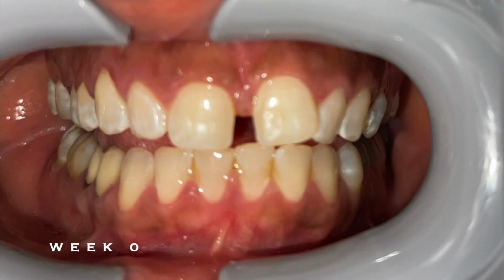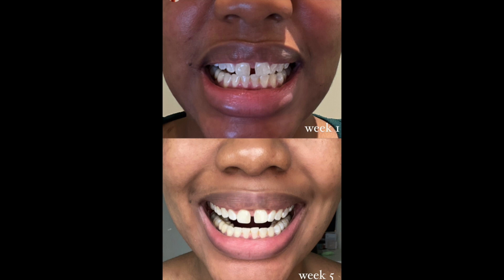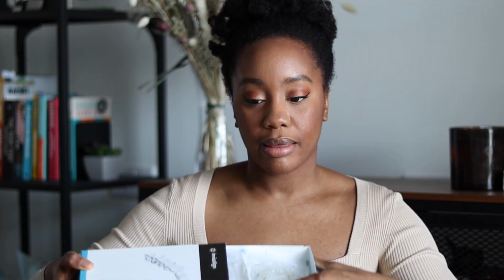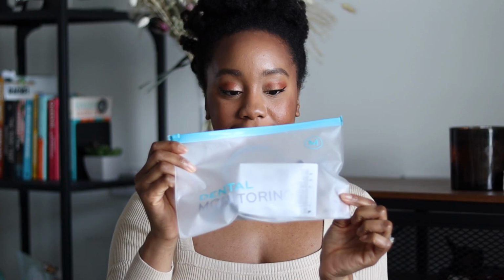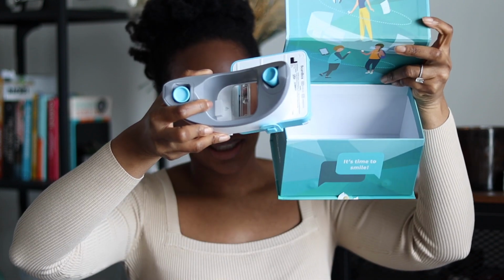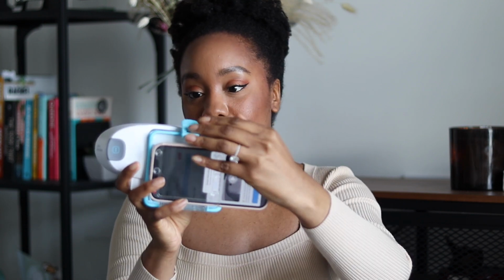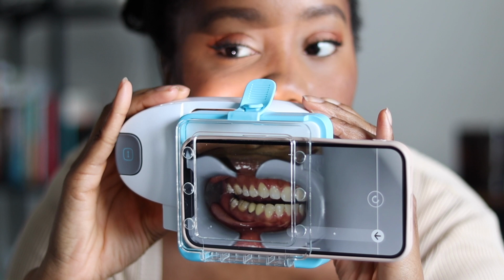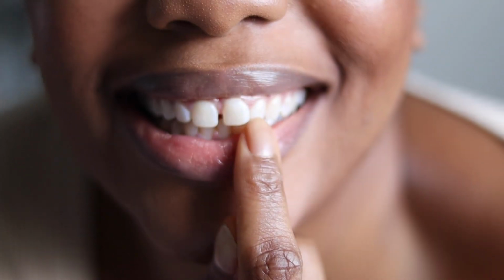INVISALIGN JOURNEY #2 | Secret Tip to Keep Your Trays Clear, How I Scan My Teeth, Progress Pictures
*INVISALIGN MUST HAVES (LINKS BELOW)*
◦ Aligners/Retainer Bath: (US) (UK)
◦ Invisalign Cleaning Crystals: (US) (UK)
◦ Invisalign Case (for Aligners & Retainers): (US) (UK)
◦ Water Flosser: (US) (UK)
◦ Electric Toothbrush: (US) (UK)
◦ Compostable Floss Picks: (US) (UK)
◦ Interdental Brushes: (US) (UK)

Clear Braces Direct will give you £50 off when you start Invisalign treatment if you mention my name and you'll get £50 off during your refinement stage you refer someone else:)

MY BUSINESSES
AJALI - award-winning 100% natural skincare + body care handcrafted in the motherland
PRINTS FOR THE CULTURE -  urban printable wall art & stationery designed by ME!

◦ dslr main camera: (US) (UK)
◦ vlog camera: (US) (UK)
◦ 50mm lens: (US) (UK)
◦ microphone: (US) (UK)
◦ led filming lights: (US) (UK)
◦ full-sized tripod (UK)
◦ hand-held tripod: (UK)

for real-time Invisalign updates! I can't believe I'm already halfway though my treatment already! In today's video I'm updating you on my progress for the first 6 weeks of my Invisalign treatment, showing you everything that came in my Invisalign box, how I keep my Invisalign trays and my teeth clean and how I scan my teeth with my dental monitoring scan box! I hope you find it useful.

0:00 intro
1:08 my experience so far (weeks 2 - 6)
4:18 progress pictures - differences I've noticed in my teeth
5:32 dental hygiene - how I keep my trays clear
7:47 everything that came with my Invisalign (unboxing)
9:37 how I scan my teeth from home using a Dental Monitoring ScanBox
15:00 week 1 vs week 6 close up comparison